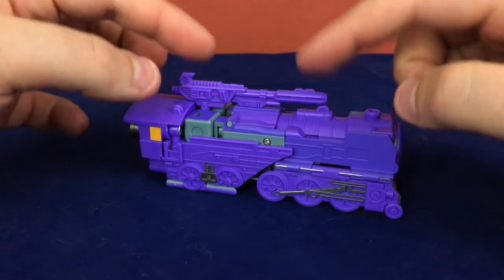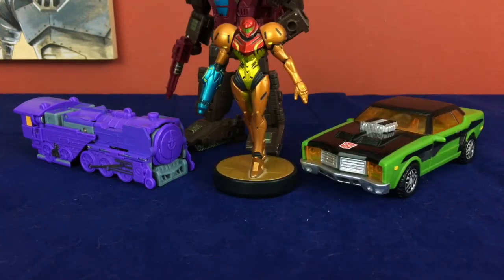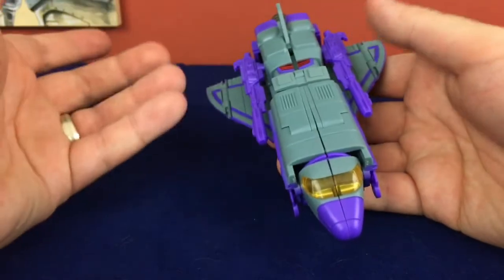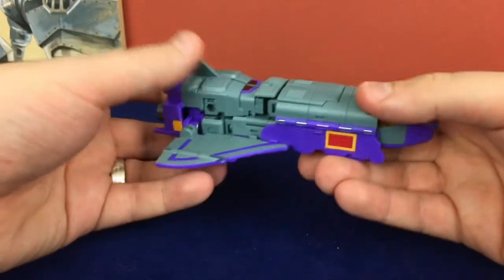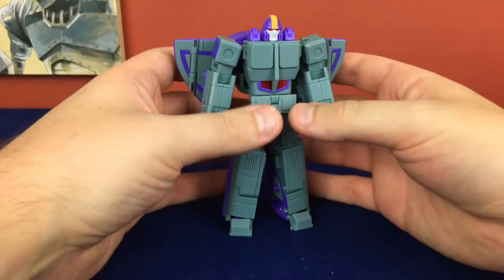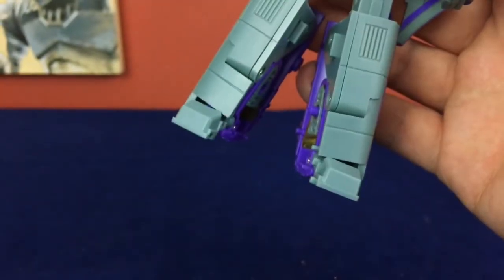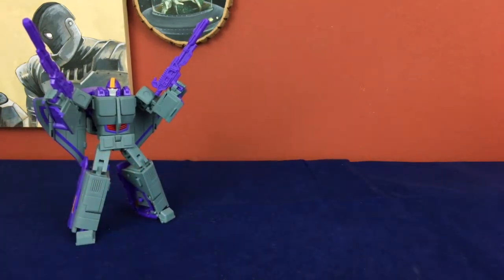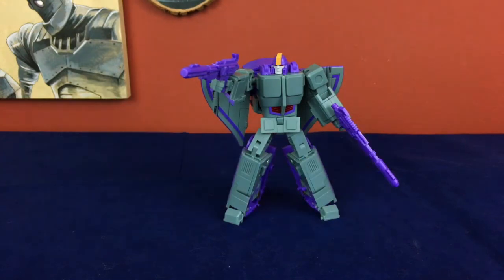Mechanic Studio MS-20 Iron Sky (Legends Astrotrain) - Figure Study 380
Today’s piece: Mechanic Studio MS-20 Iron Sky

0:00 Intro
1:06 Train Mode
2:57 Train Mode Comparisons
3:54 Shuttle Mode Transformation
4:50 Shuttle Mode
8:33 Shuttle Mode Comparisons
9:32 Robot Mode Transformation
10:11 Robot Mode
16:00 Robot Mode Comparisons
17:16 Final Thoughts